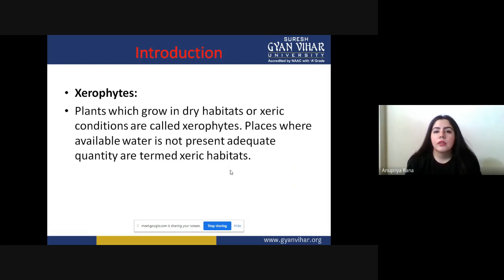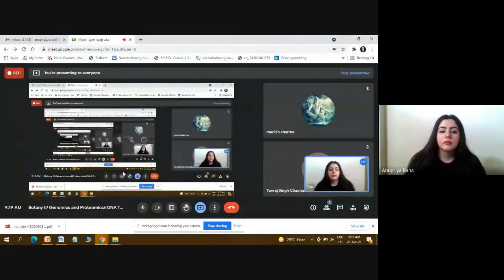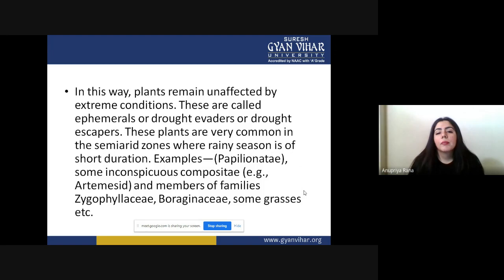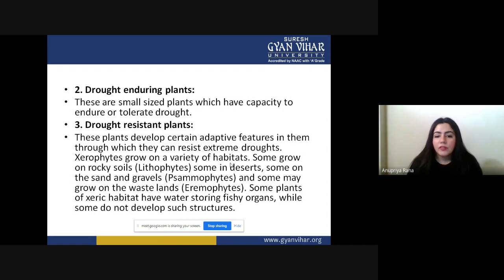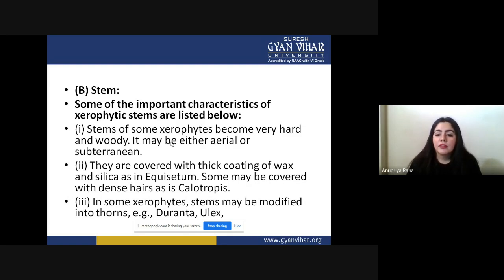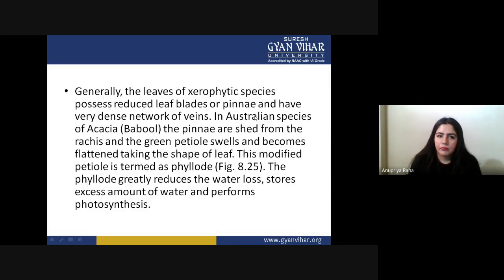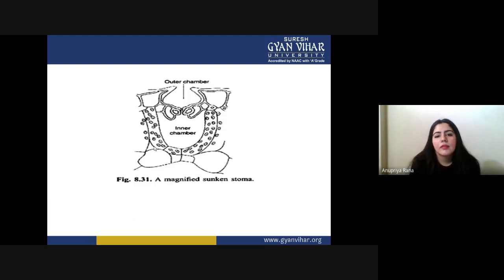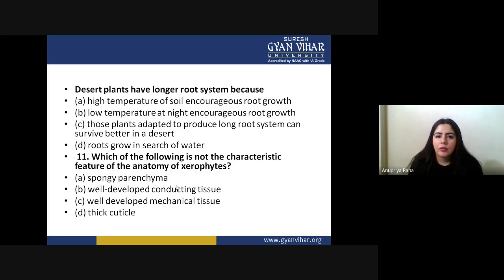Xerophytes Lecture 7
Title:  Xerophytes – An Adaptation
The deliberation is aimed at detailed understanding of the of Xerophytes and their adaptation
Plants which grow in dry habitats or xeric conditions are called xerophytes. Places where available water is not present adequate quantity are termed xeric habitats.1. Habitats physically dry (where water retaining capacity of the soil is very low and the climate is dry, e.g., desert, rock surface, waste land, etc.). Habitats physiologically dry (places where water is present in excess amount but it is not such as can be absorbed by the plants easily. Such habitats may be either too salty or too acidic, too hot or too cold).